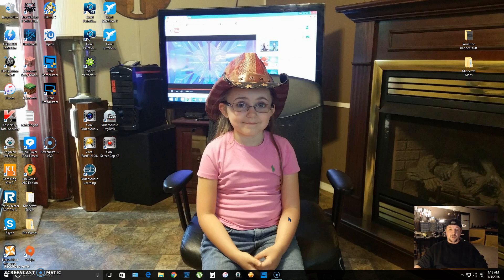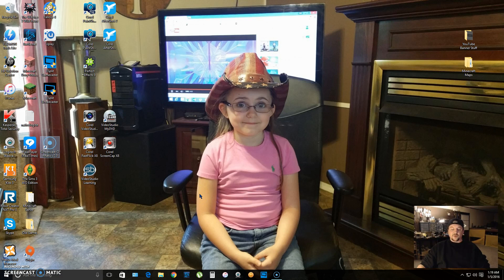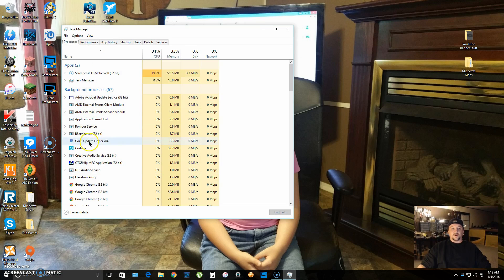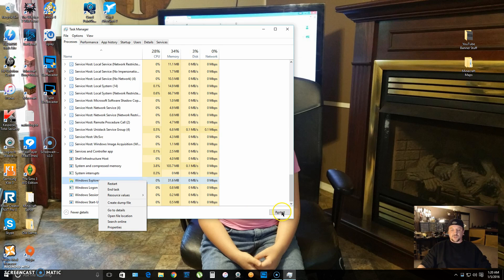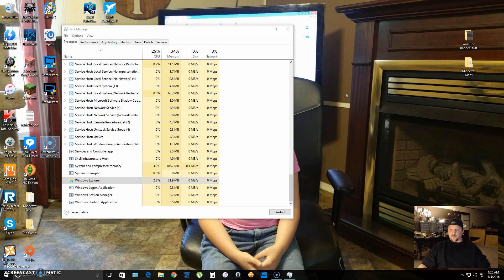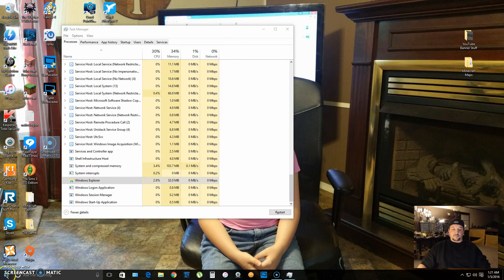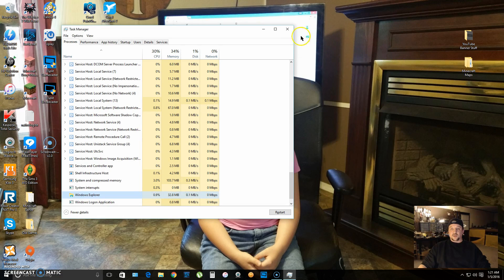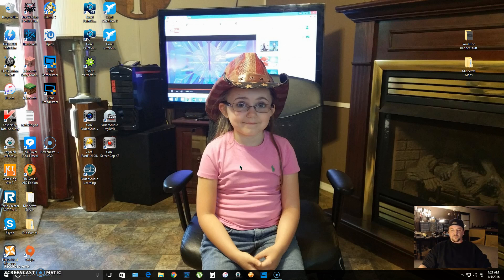Quick Fix Windows 10 Start Menu Button Broke Problem!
Start Menu no longer working after a Win10 update? No Worries. Here's how you can fix it. If this doesn't work on your pc/laptop then you have more going on, wrong, than this one issue. Please, then, consider Restoring, Refreshing...  Or reinstalling. Watch this video for how to do this:

THIS DOES WORK!!! Xsplit also will break your
start button/taskbar/quick launch icons. This will fix it, but have to do it after recording with xsplit gamecaster/Broadcaster.